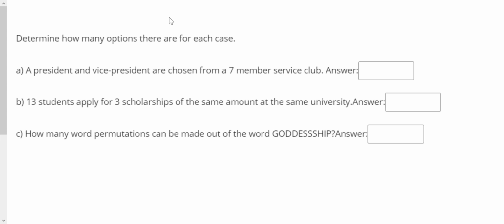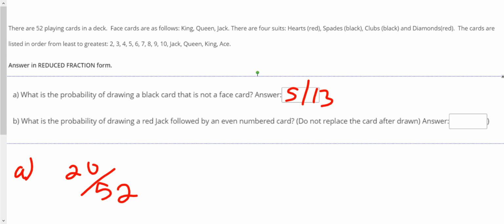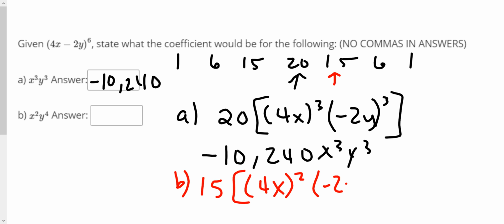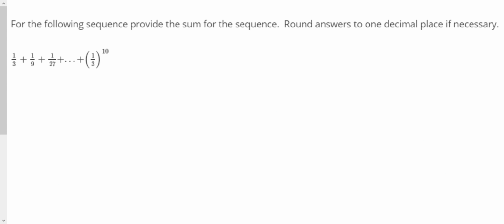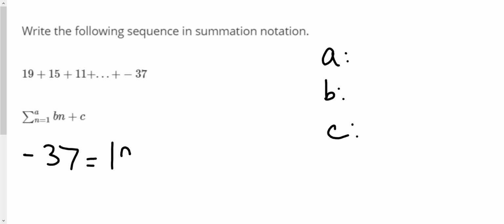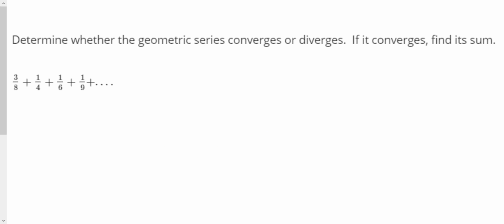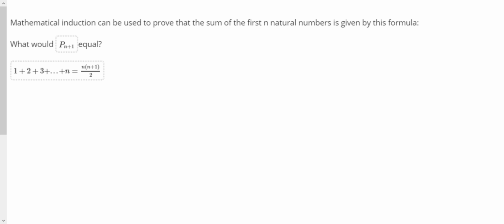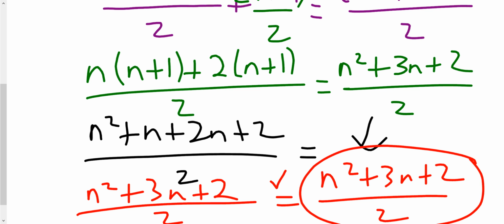Unit 10 Test KEY